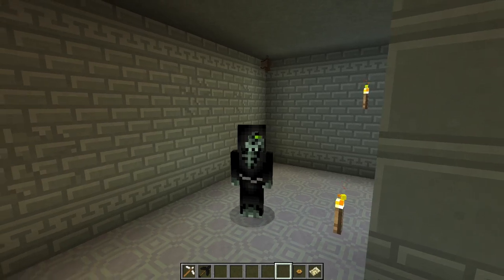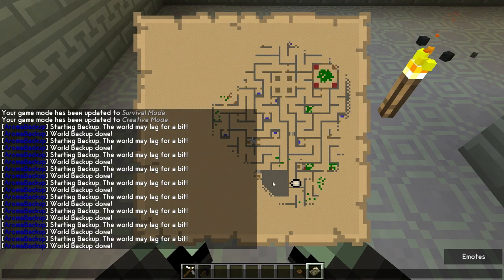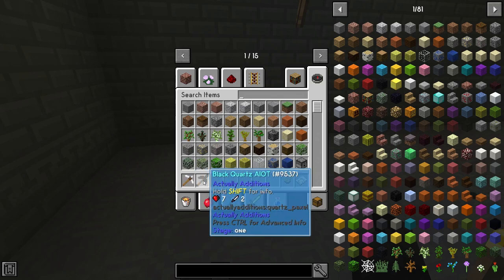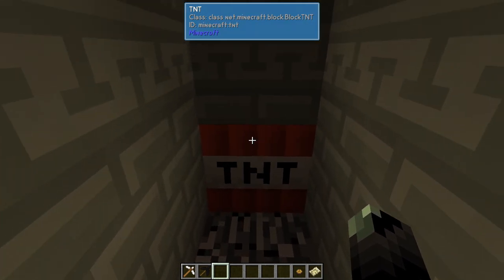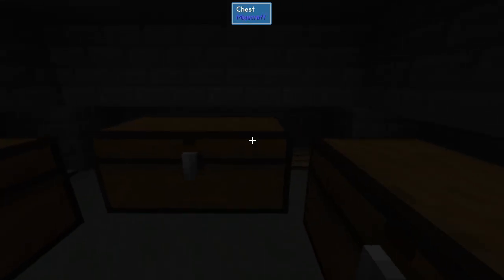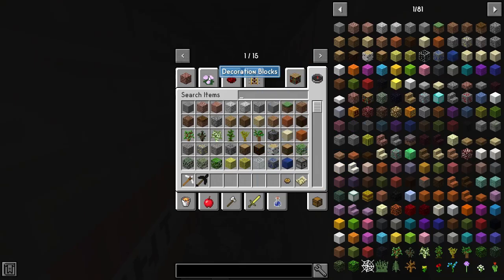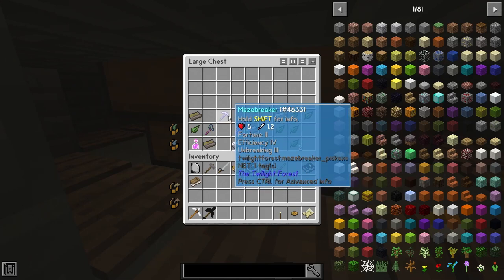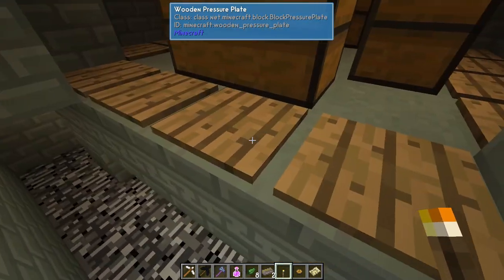Minecraft Tutorial Twilight Forest How to access the Maze Vault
This video explains how to access the Twilight Forest Maze Vault without setting off the TNT and giving you access to tons of good loot. This video was done playing the SevTech Ages modpack.